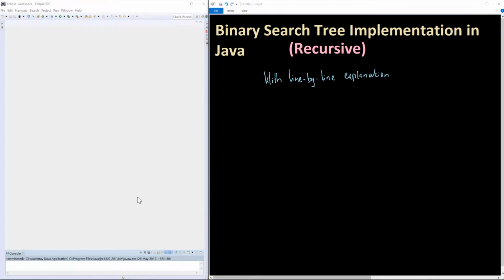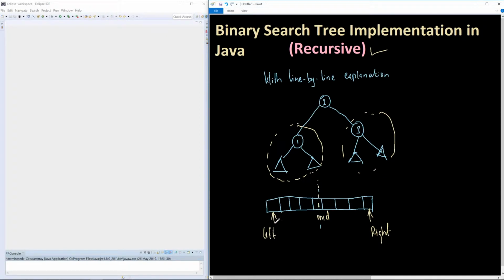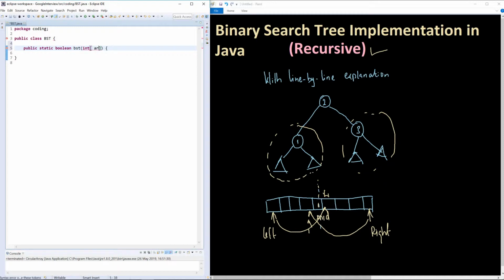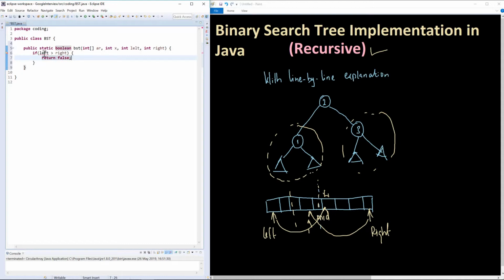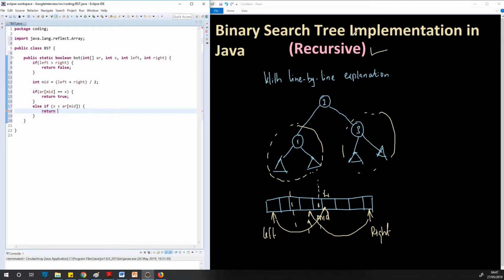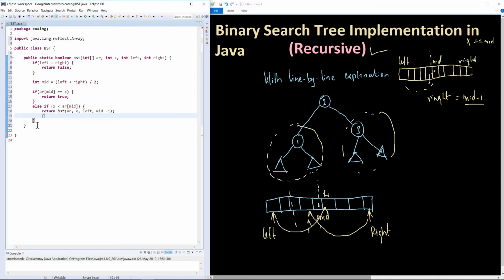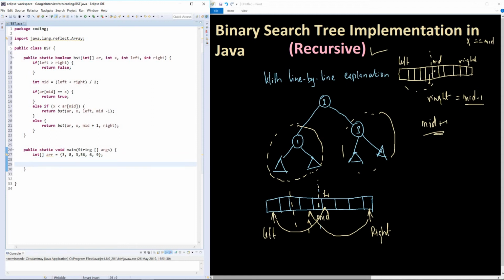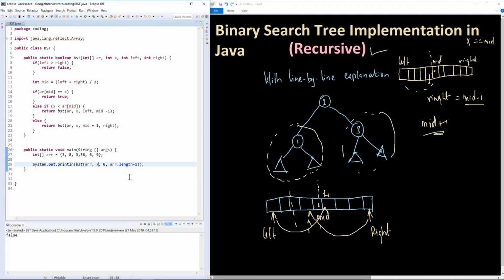How to Implement Binary Search Tree in Java (Line by Line Explanation)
This video explains how to implement Binary Search Tree algorithm in Java with line by line explanation

Coding Interview Questions and Answers (Facebook, Google, Amazon, Microsoft, Twitter)